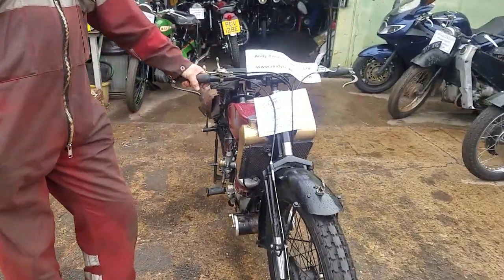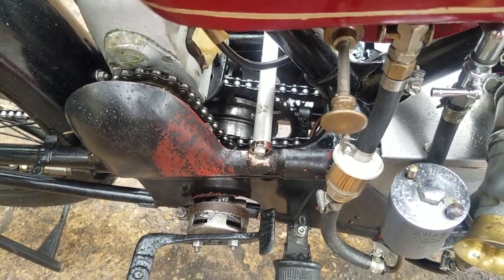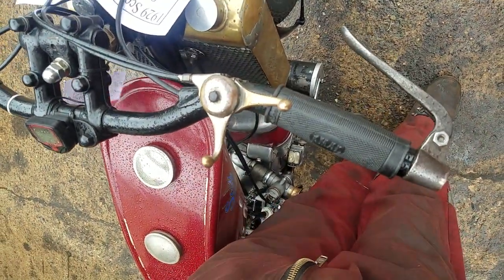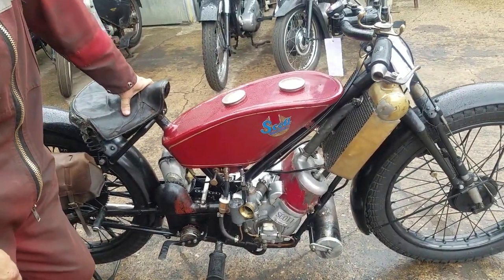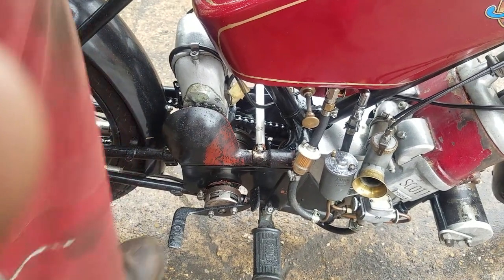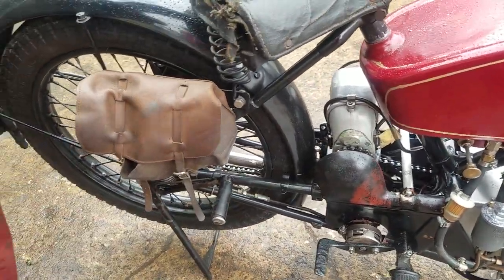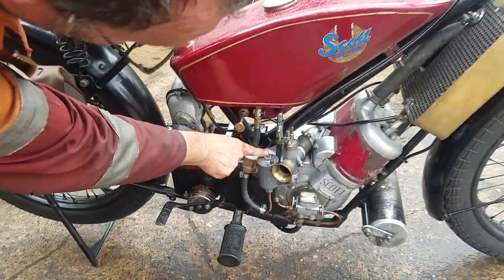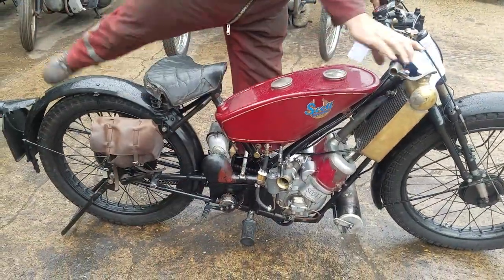1929 Scott Sport Squirrel 596cc at Andy Tiernans